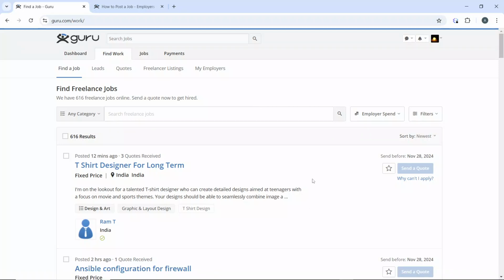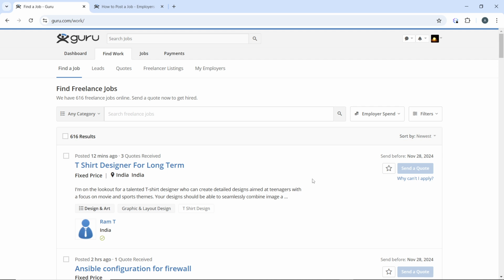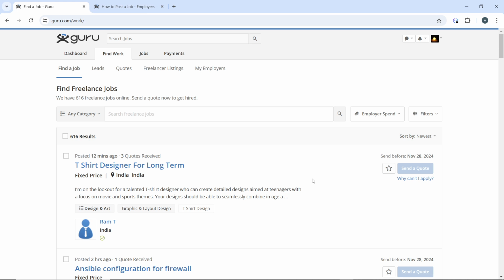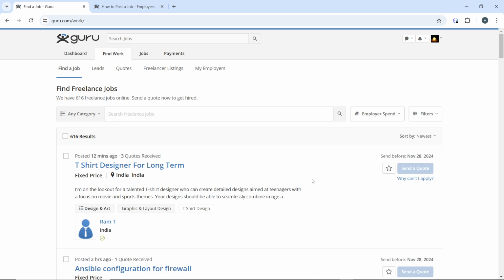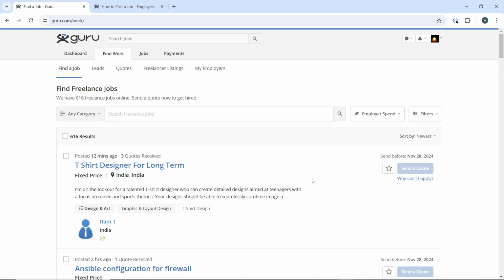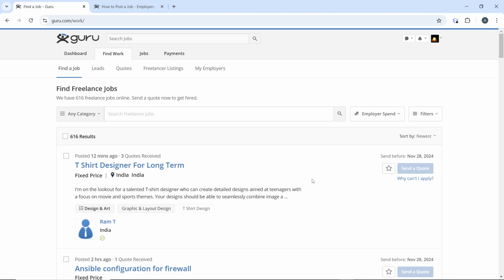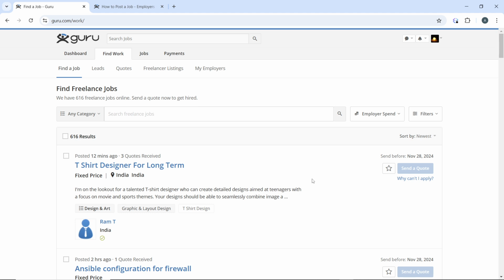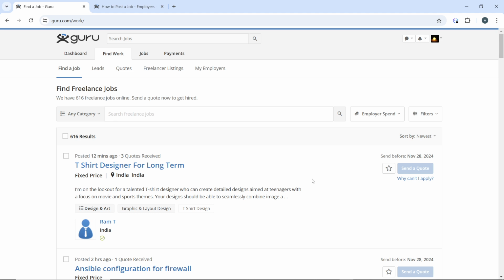How to Post a Job on Guru (Quick Tutorial)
In this video I will show you How to Post a Job on Guru. It would be good if you watch the video until the end so that you don't miss important steps.